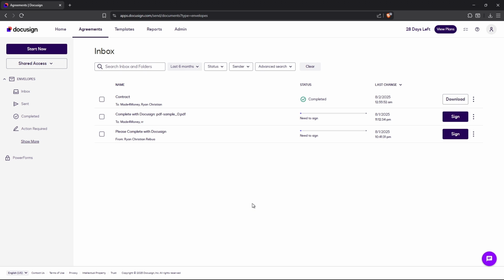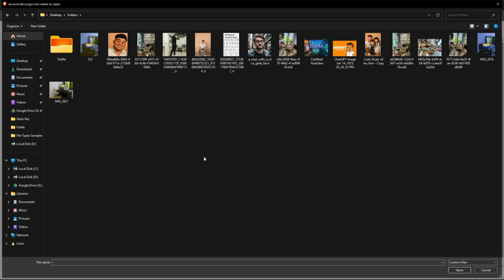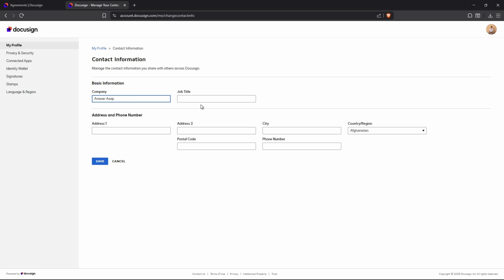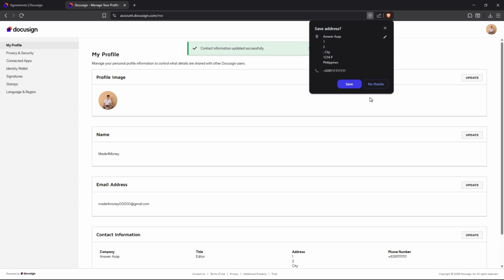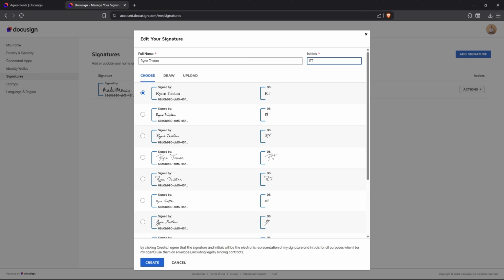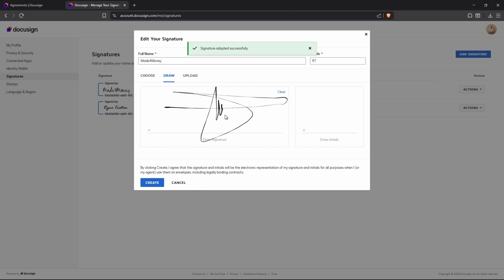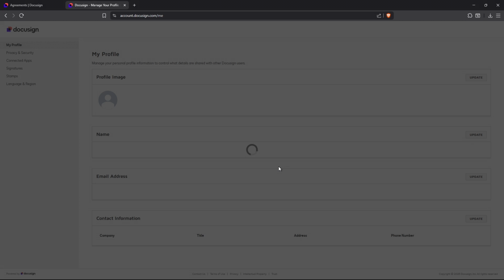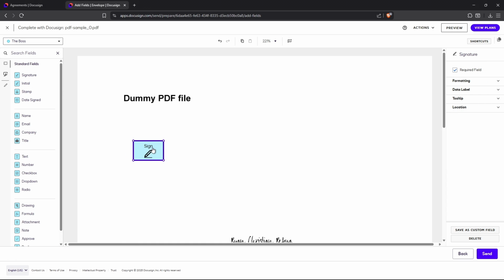How to SET UP a DocuSign (Step by Step)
This guide explains how to set up a DocuSign account and configure it for secure digital document signing. Please consider liking the video and letting us know if you have any comments, ideas or questions, we really appreciate any feedback! We have plenty of other tutorials on our channel so come and see if we can help you with anything else :)